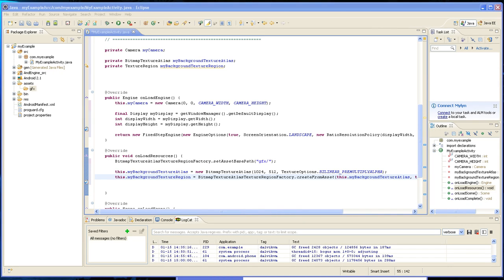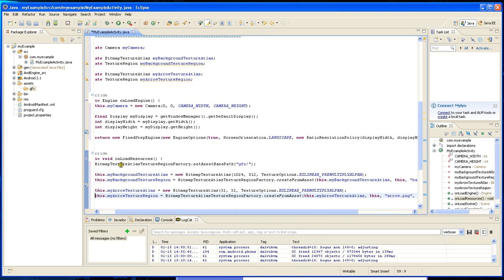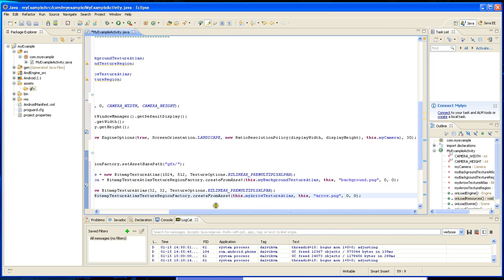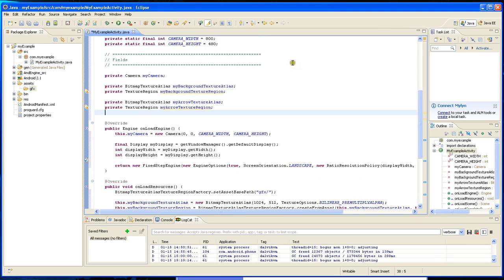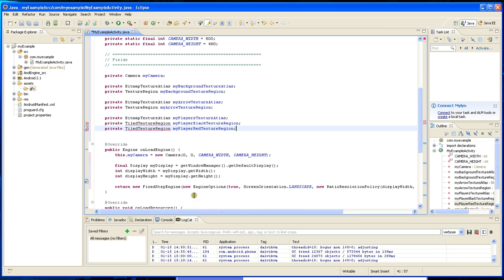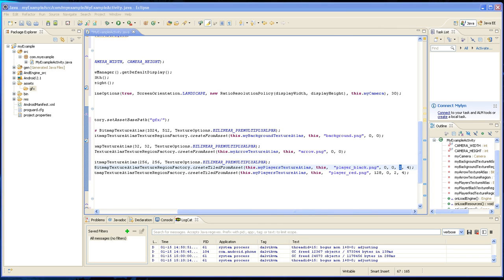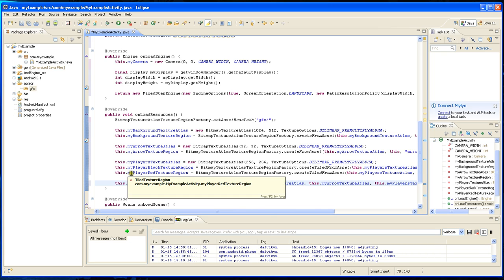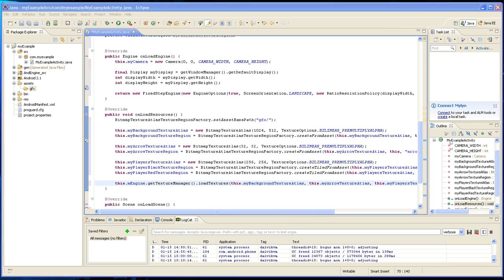AndEngine - Starting a Game Tutorial 2012 - Part 5 of 11